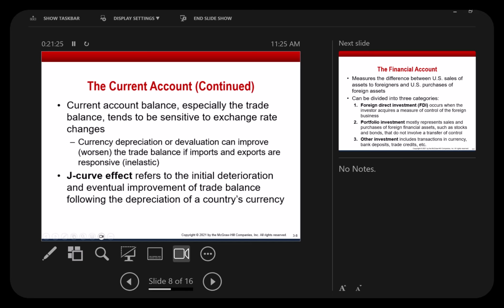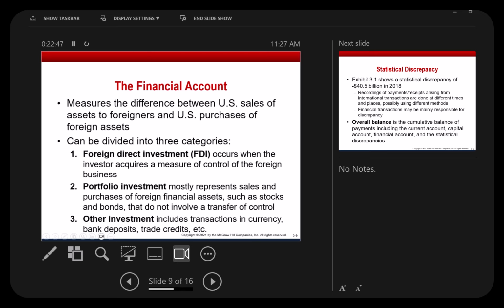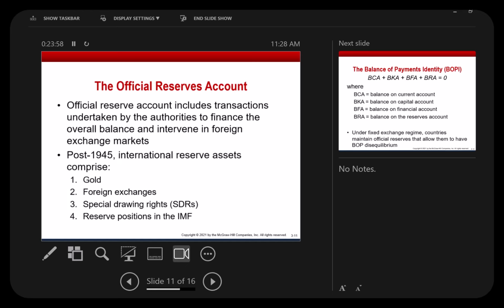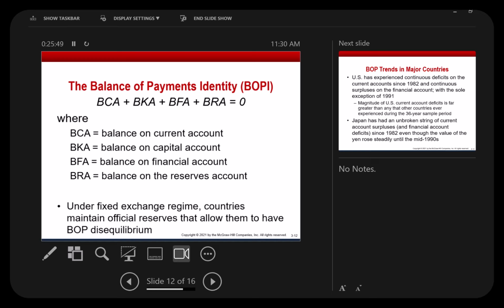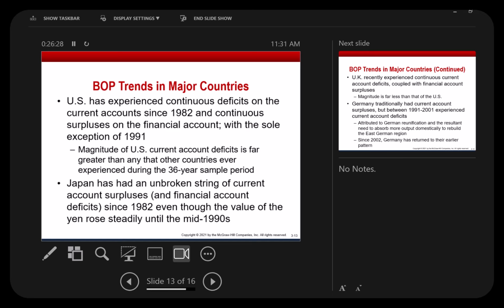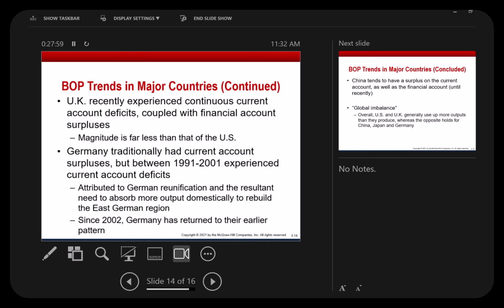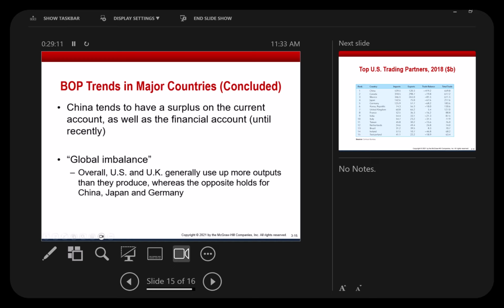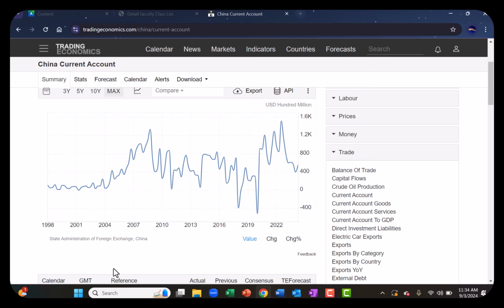FALL 2024 FIN 330 Sep 03 Part 3 of 6